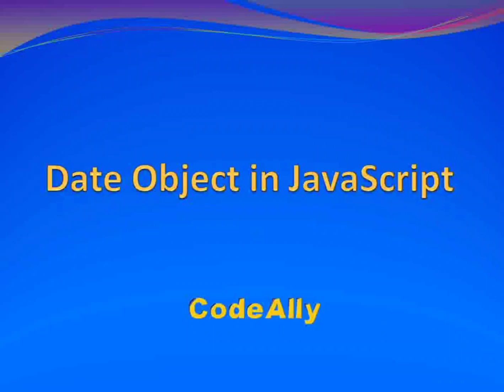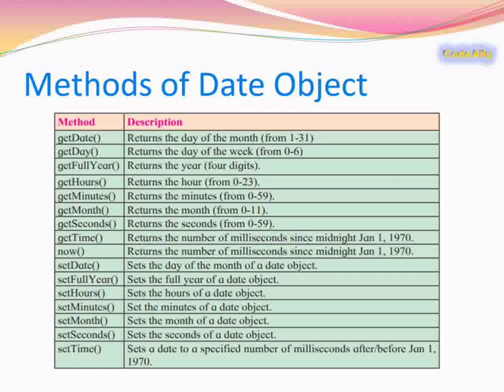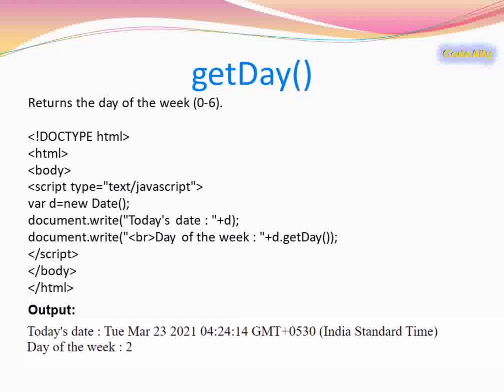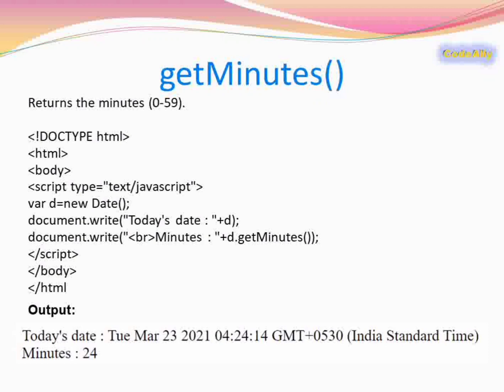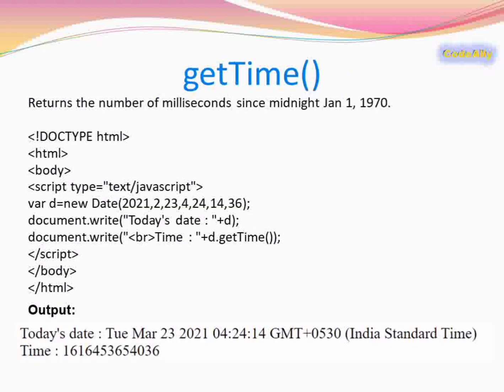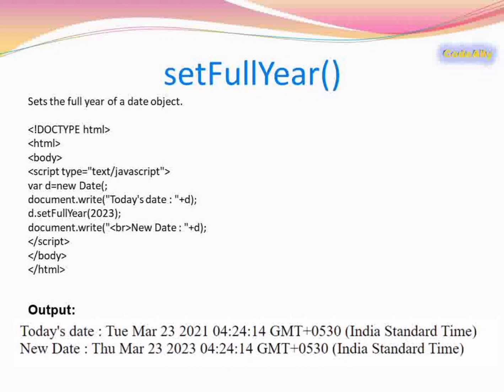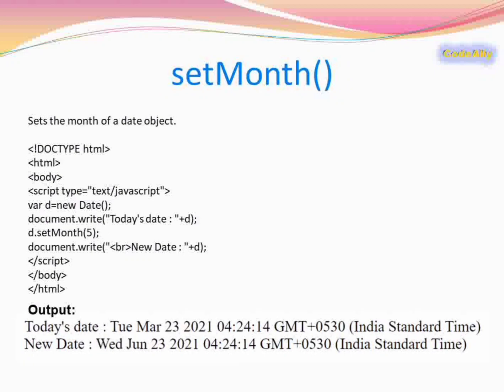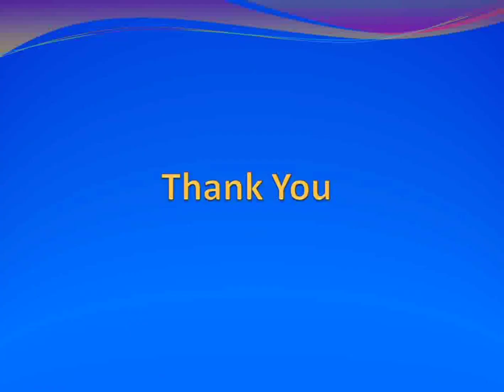Date Object in JavaScript